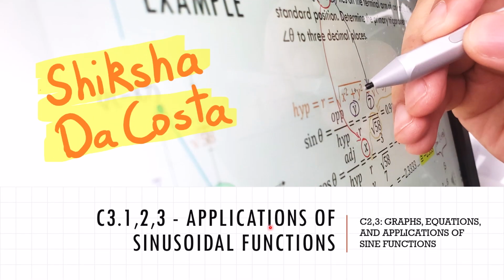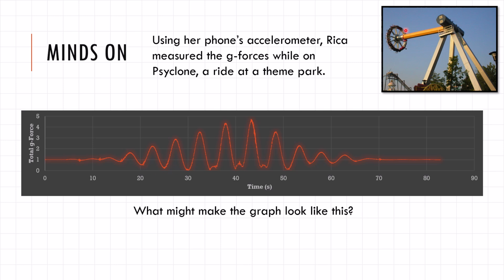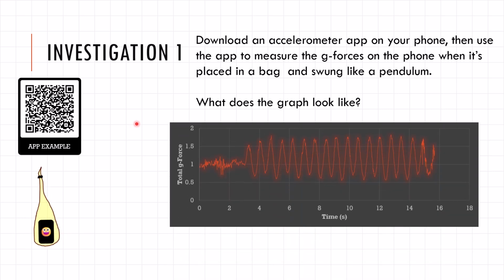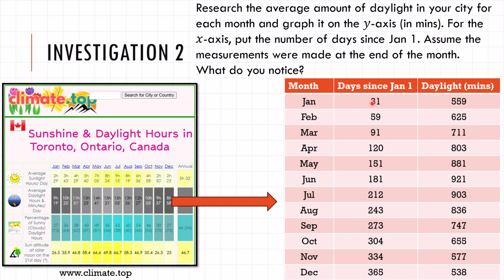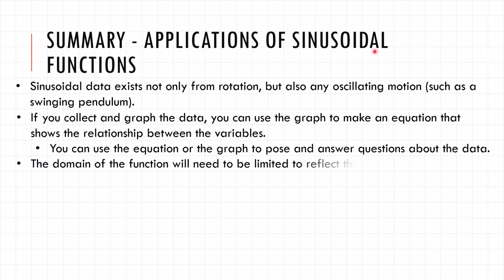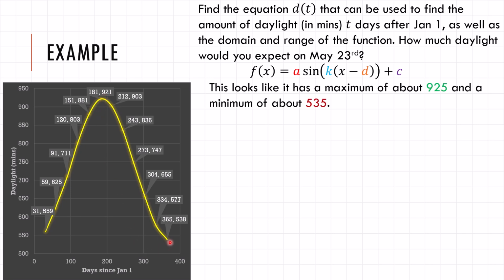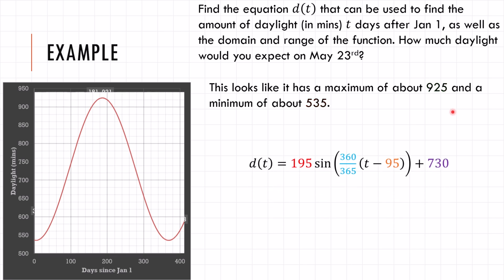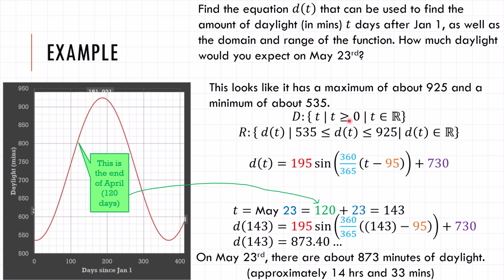C3.1,2,3 - Applications of Sinusoidal Functions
In this video, you will collect data that can be modelled as a sine function, through investigation with and without technology, from primary sources, using a variety of tools, or from secondary sources, and graph the data. You will also identify periodic and sinusoidal functions, including those that arise from real-world applications involving periodic phenomena, given various representations, and explain any restrictions that the context places on the domain and range. Finally, you'll learn how to pose problems based on applications involving a sine function, and solve these and other such problems by using a given graph or a graph generated with technology from a table of values or from its equation.